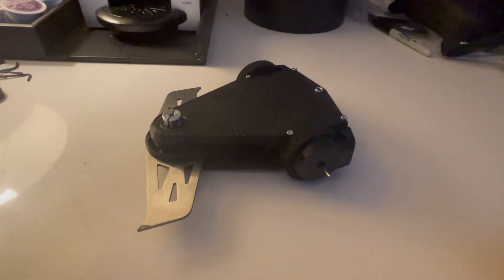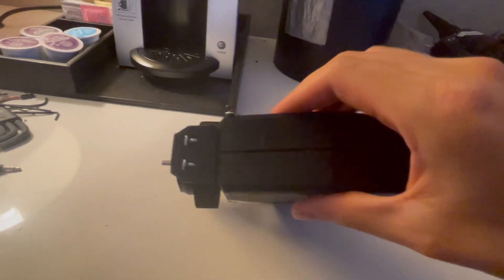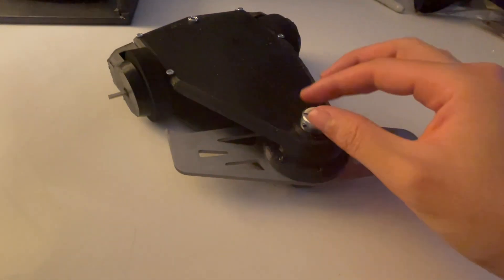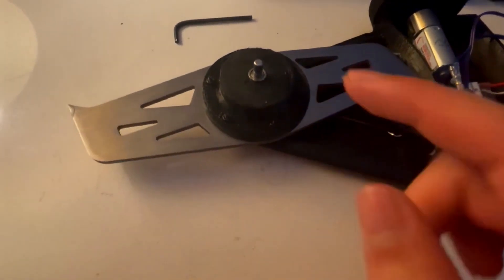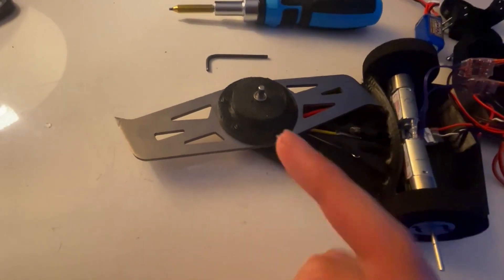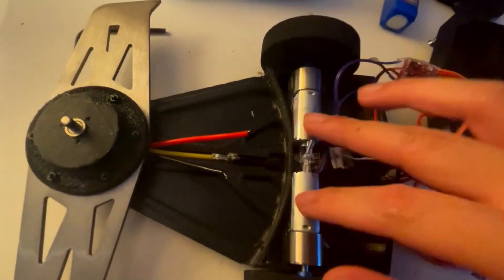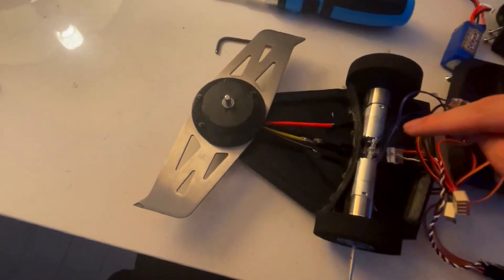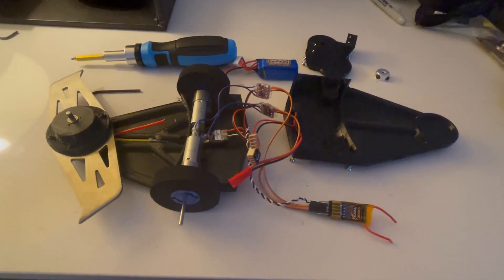Carbon 453 Pre-Event Breakdown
Sorry about the sketchy filming quality again. During time of filming I had a phone and about 40 minutes before I need to start going to the event. 1 day before the event I was at Society for Science's Regeneron ISEF event helping host and after that I got the parts for Carbon 453, the 3D printer having just finished one chassis print, threw them into a bag and boarded the plane to Calgary. When I arrived at hotel I went to sleep and the next day woke up at 4am and spent the next 4 hours assembling Carbon 453. This Calgary event was perfectly placed in my schedule and geographically that it's on my way back home after university stuff ended so I went there despite the tight schedule. Next time it would definitely be a good idea to prep before hand and make more spares of the robot.

Components used:

Weapon system:
3mm Grade 5 (Ti4Al2V) laser cut weapon bar
Custom 3D printed weapon hub using Overture Nylon
F2822/17 Brushless Outrunner 1100KV 4mm shaft
6X Alloy steel M1 machine screw and nut
4mm 6061 Aluminum 2-Piece Clamping Collar
DYS Aria 30A Brushless ESC

Drive system:
2X Fingertech Silver Spark Motor (one 22.2:1 and one 33.3:1)
2X Fingertech TinyESC
2X Twist hubs
2X 0.5" wide 1.5" diameter Fingertech foam wheels

Other Electronics:
OrangeRx 4ch DSM2 Reciever
2X Fingertech power distribution blocks
Fingertech 3.5mm Switch/Charge Jack
Galaxy 300mah 3s LiPo Battery

Chassis:
Custom 3D printed top clamshell using Overture Nylon
Custom 3D printed bottom clamshell using Overture Nylon
2X Custom printed wheel guards using Overture Nylon
8X Number 4 X 1" Self Tapping Screws